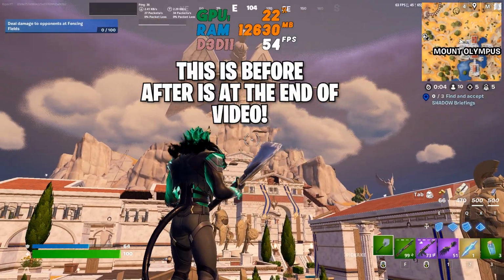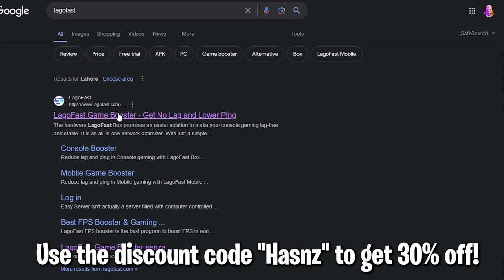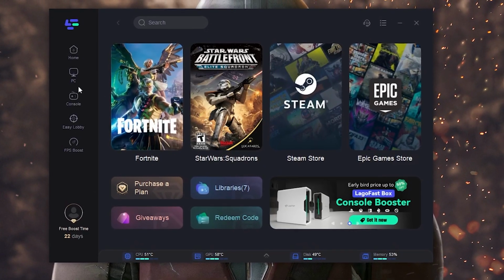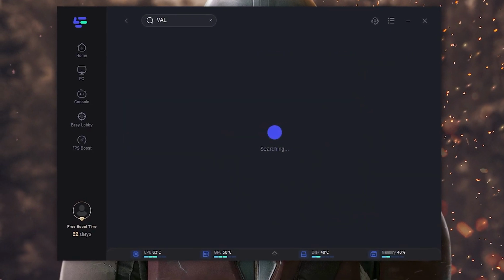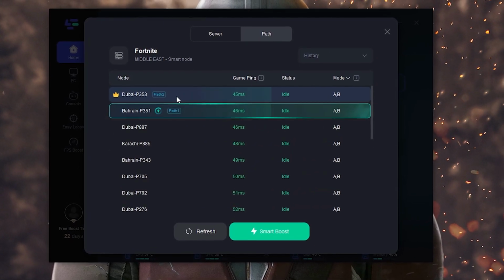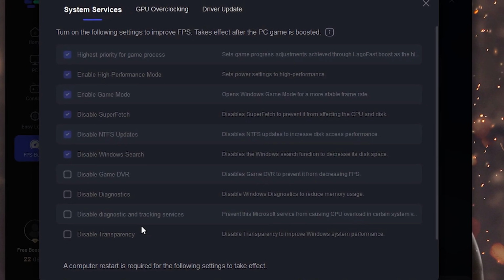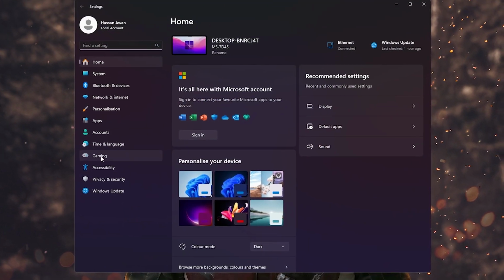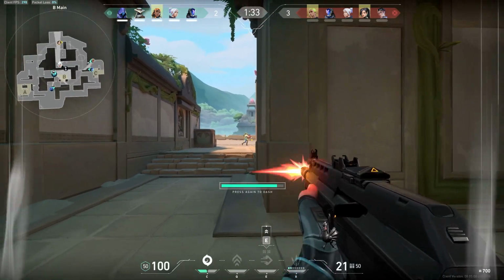🔧YOU NEED TO USE THESE TOOLS TO BOOST FPS IN ALL GAMES! 🔥 (FIX FPS DROPS & FIX LAG)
In this video, you'll learn best windows settings you need to enable to boost fps, fix fps drops and lower input delay while gaming.

Title: 🔧YOU NEED TO USE THESE TOOLS TO BOOST FPS IN ALL GAMES! 🔥 (FIX FPS DROPS & FIX LAG)